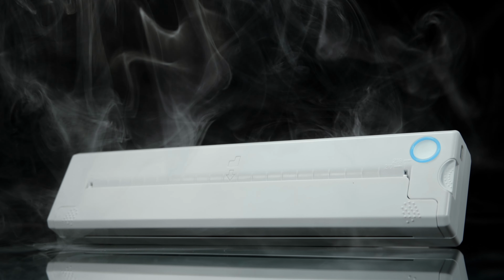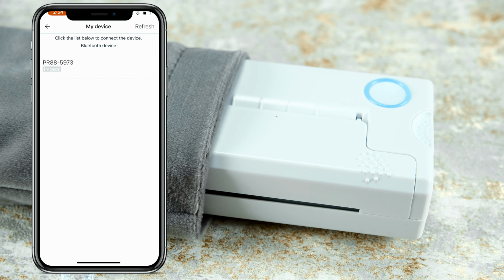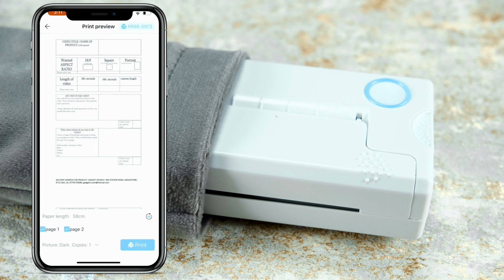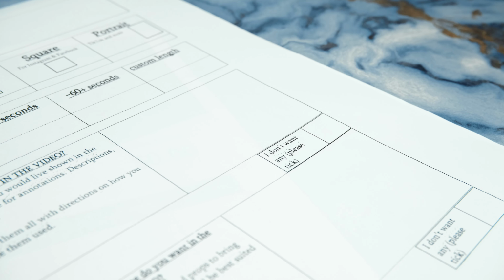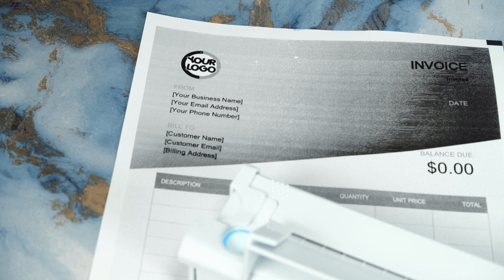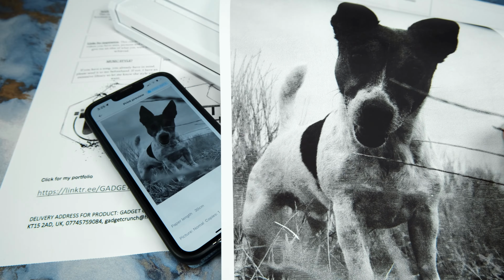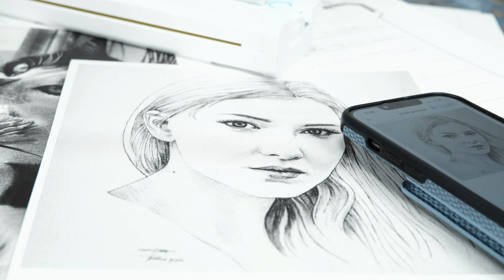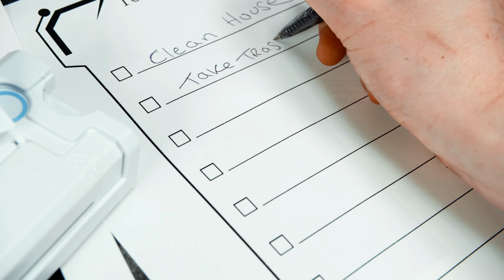NEWYES Portable Wireless Thermal A4 Printer - The World's Smallest Printer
NEWYES Portable Wireless Thermal A4 Printer - The World's Smallest A4 Printer

Link -

10%off code: 10%printer